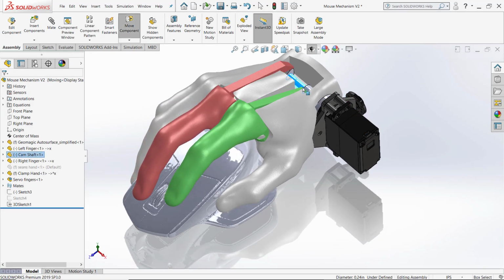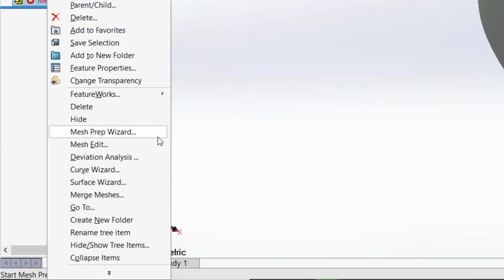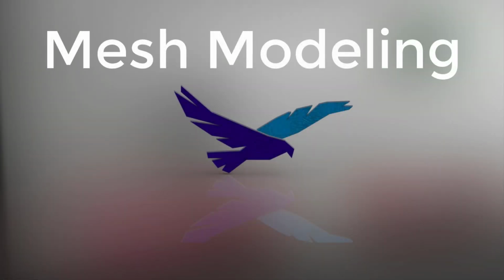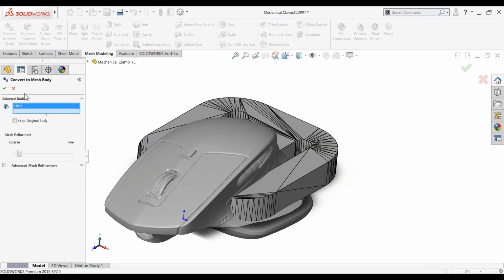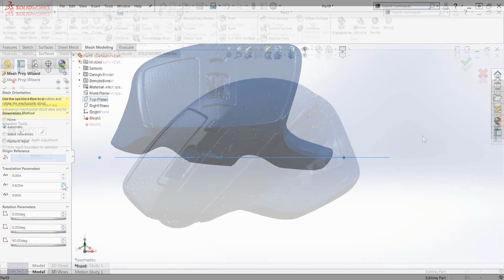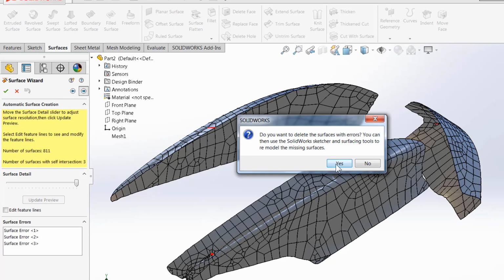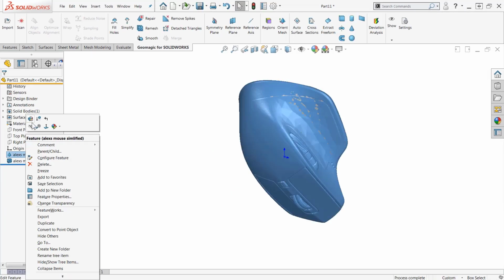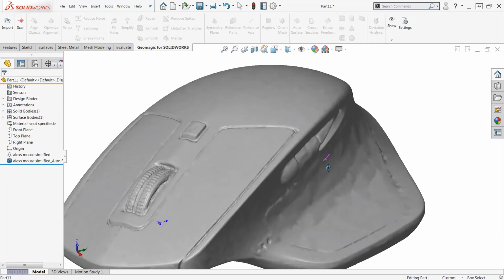SOLIDWORKS: Working with Scan and Mesh Data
A quick overview of working with scan data and mesh bodies in SOLIDWORKS. In SOLIDWORKS 2019 you have multiple options for working with STL files and other mesh data. We will cover what is available to all users, as well as SOLIDWORKS Professional users with ScanTo3D and take a quick look at the Geomagic for SOLIDWORKS add-in.